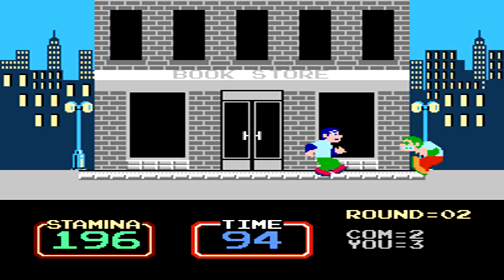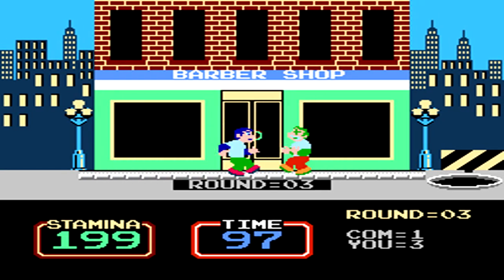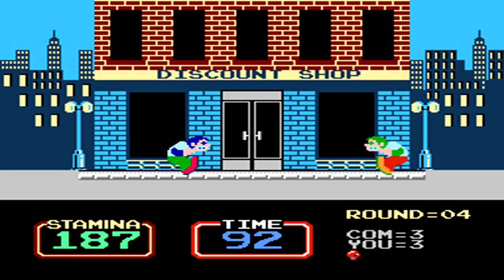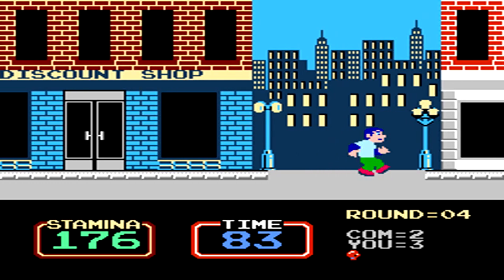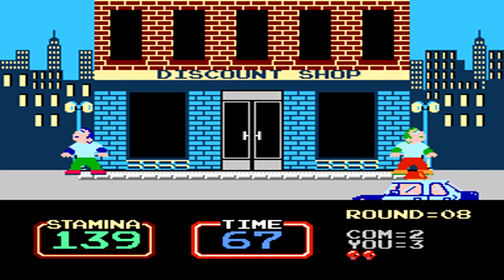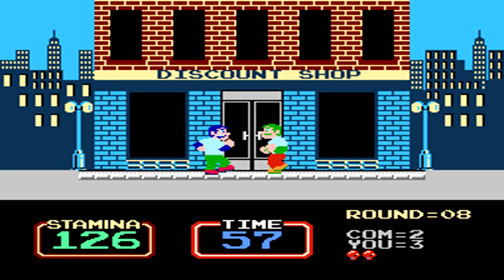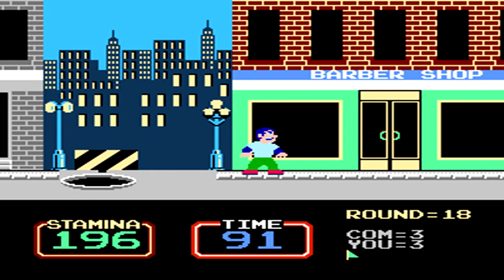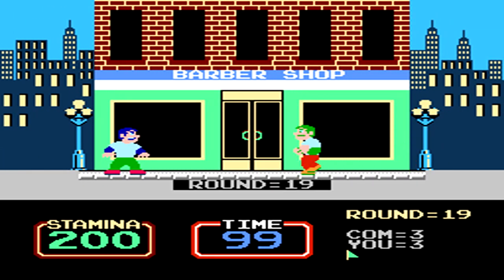Play it Through - Urban Champion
Hey everyone on this episode of Play it Through its Urban Champion for the NES brought to us by Nintendo. One of the earliest examples of a fighting game on home consoles Urban Champion is by no means a terrible game its just rather short and shallow. Featuring your character versus another going block after block beating one another up in front of all the builidings and stores in a never ending city. Urban Champion has some cool details added to the gameplay but in the end you will most likely grow bored quickly. Best thing though is there is a two player mode so you can fight a friend. Enjoy